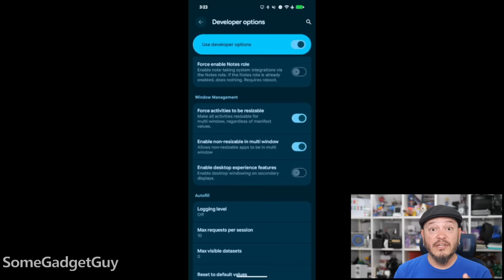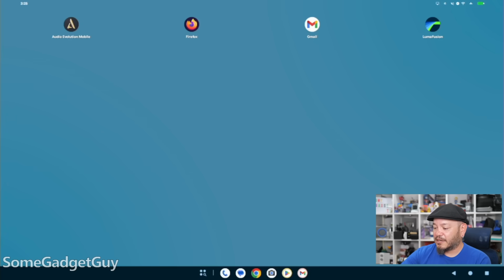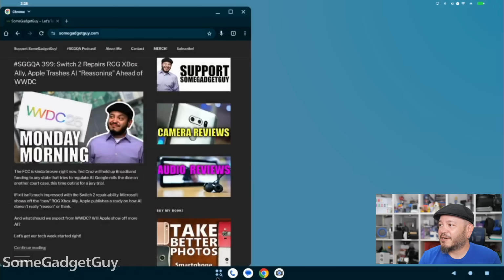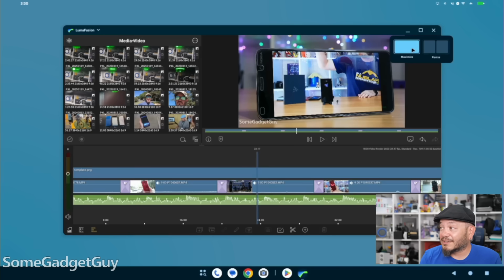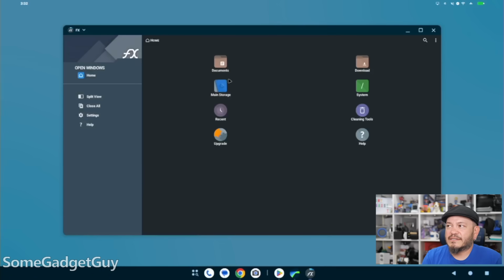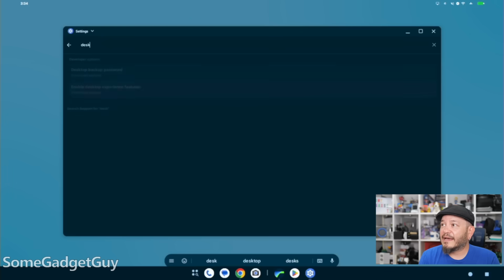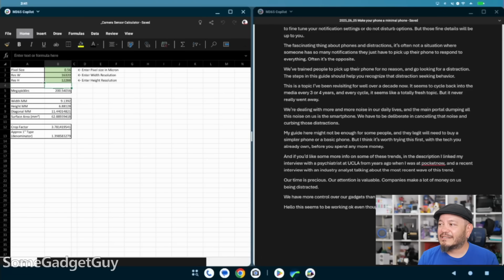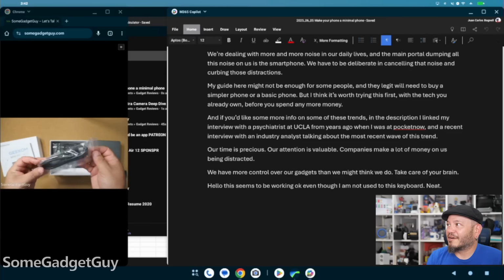Android's Desktop Mode is FINALLY Good!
I honestly didn't think this was going to arrive on Android 16, but I'm happy to be wrong when it means we get cool new features! Your phone is a computer, and now on a Pixel 8 or Pixel 9, you can USE your phone more like a tablet or PC.
We have a LOT of teething pains to sort out, but this is SO much better!